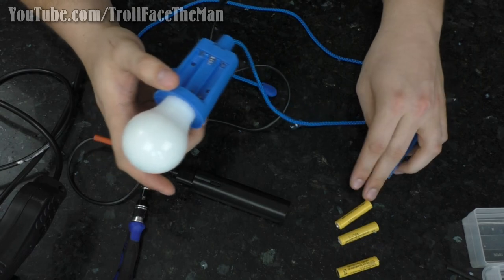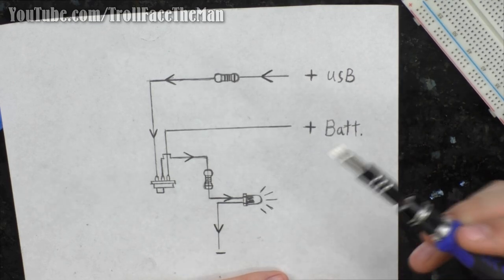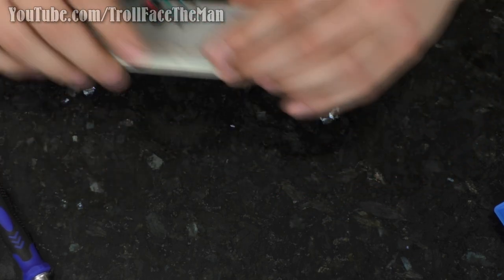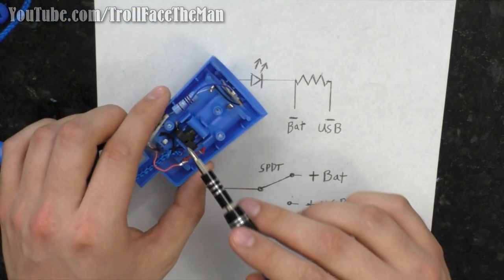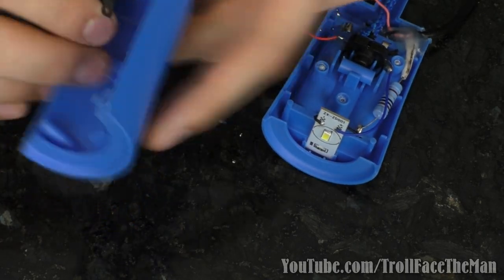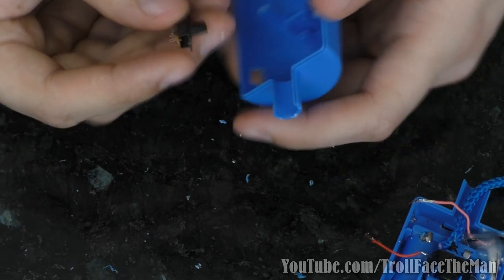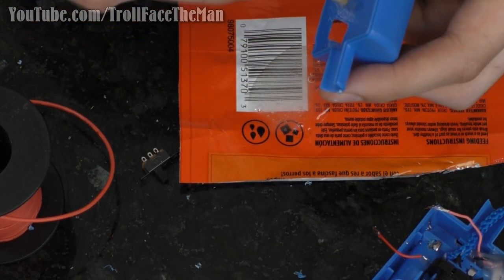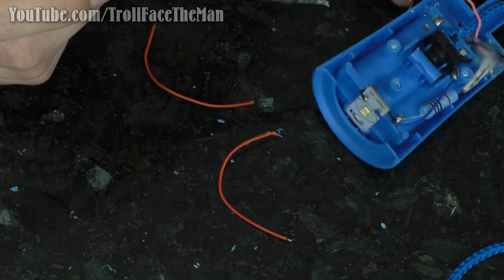1 LED Bulb, 3 Mods. Warm White Swap, Slow Fade On/Off, USB or Battery Toggle.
Hope you guys are not sick of this bulb yet, don't worry this should probably be the last video I do on it. In this video I actually do three mods. I make the Bulb be able to have USB and Batteries in it at the same time without having to worry about them damaging each other, I swap the cool White LED with warm white per a viewer's suggestion. And I make the bulb have a fade On/Off instead of being instant.

My Equipment:
-Primary Camera
-Secondary Camera
-Photography Camera
-Memory Cards
-Voice Over Mic (Recommended.)

-On Camera Light
-Studio Lights and Screens
-Upgraded Bulbs for it

Check out Some Products I recommend or have tested on this channel

 Programs I use Commonly:
-Photo editing, Gimp 2 (Free)
-3d Animation, Modeling and so Forth, Blender (Free)
-Auidio Editing & Recording, Audacity (Free)

Join our Facebook Group For Early Info On Videos Coming out